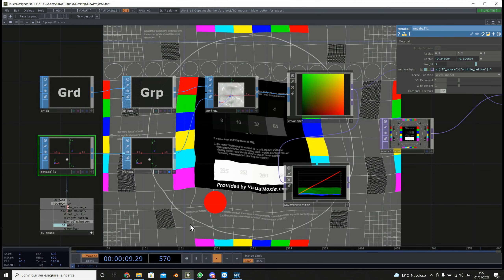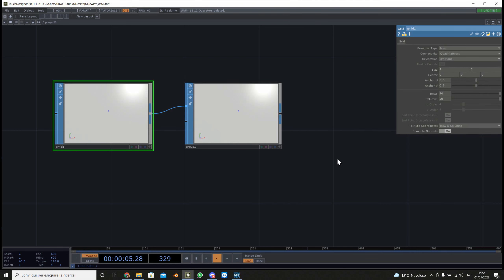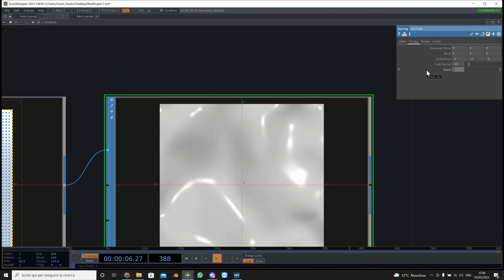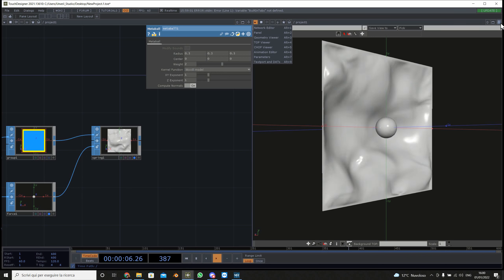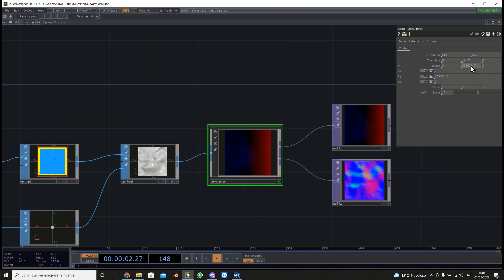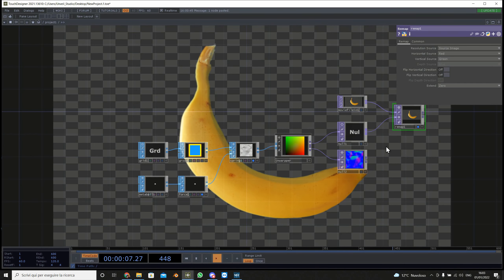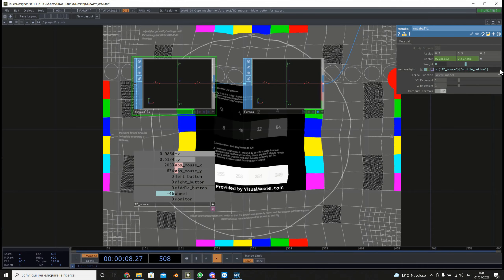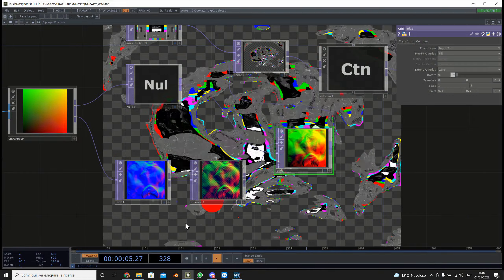23 Liquid SpringSop _Touchdesigner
INFRASTRUCTURE FOR CREATIVITY

Here i ll show you how to use the springSOP to in order to have a fake fluid animation, and use those data to display images.